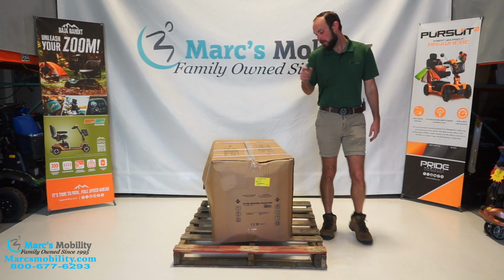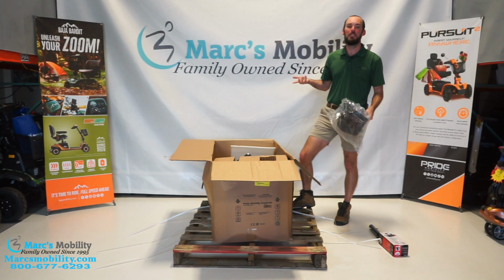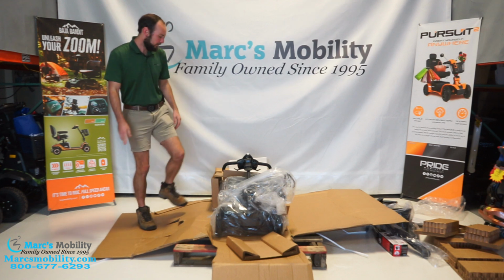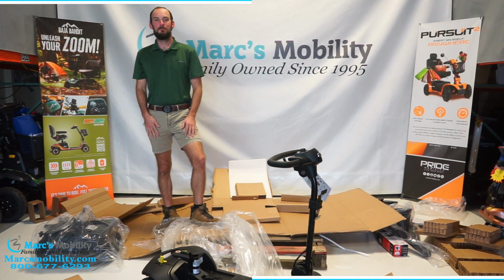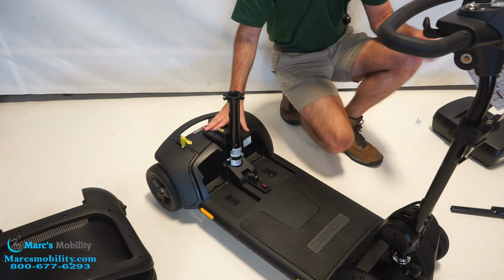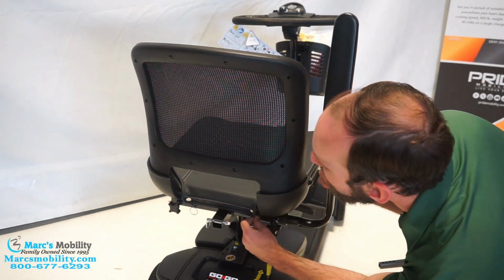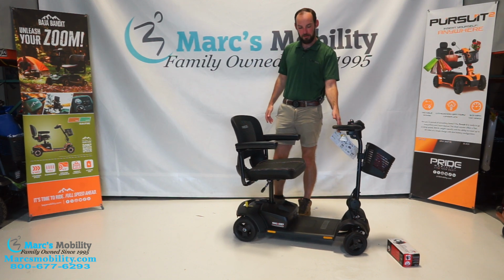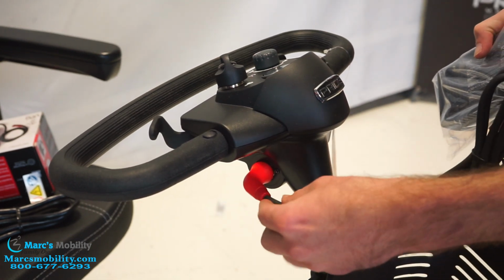Go Go Elite Traveller 2 Platinum Unboxing and Assembly Portable Mobility Scooter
For pricing or for more information on the GoGo Elite Traveller 2 Platinum

The GoGo Elite Traveller 2 Platinum is a top-rated compact mobility scooter, designed for easy travel and portability. This lightweight scooter quickly disassembles into four easy-to-manage pieces, making it perfect for air travel, storage, and on-the-go use. With its enhanced suspension system and upgraded long-lasting batteries, the GoGo Elite Traveller 2 Platinum offers a smooth, comfortable ride. This high-performance mobility scooter can support up to 300 lbs and reaches speeds of up to 4 mph, making it an excellent choice for those looking for a reliable, portable scooter for indoor and outdoor use. Whether you're looking to maintain your independence or make travel easier, the GoGo Elite Traveller 2 Platinum delivers unmatched comfort and convenience.

Looking for a reliable mobility product like a power wheelchair, mobility scooter, or vehicle lift? Look no further than Marcs Mobility! A family-owned business since 1995, we take pride in helping you find the perfect solution for your unique mobility needs. We offer an extensive selection of products from top manufacturers, including Pride Mobility, Golden Technologies, Permobil, Quantum, Harmer, and more! Whether you need a folding scooter for travel or an All-Terrain powerchair to navigate your property, we've got you covered.

for more details!